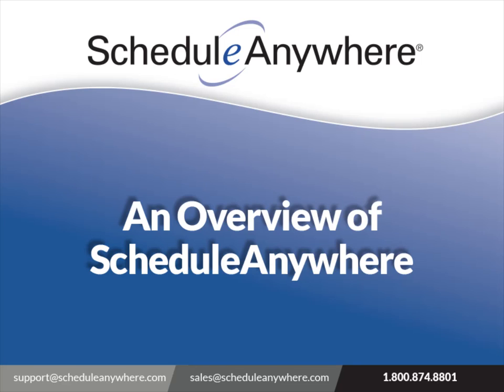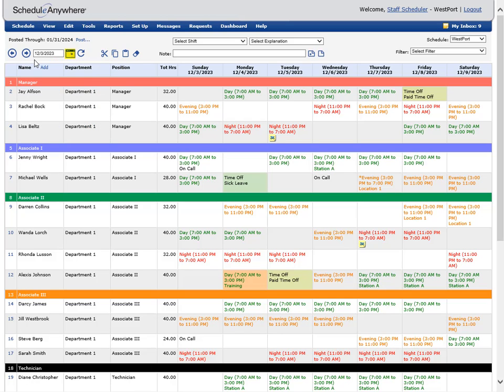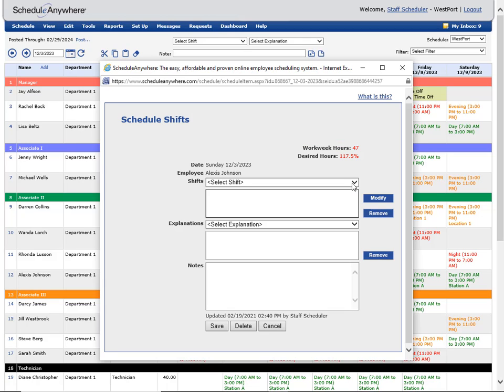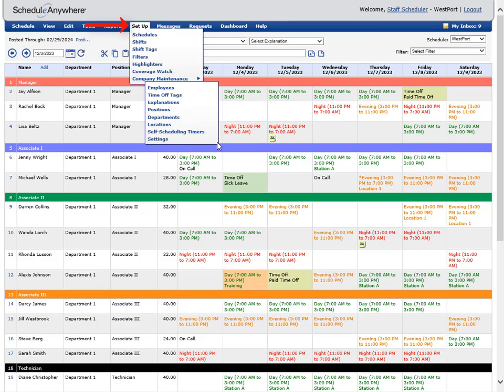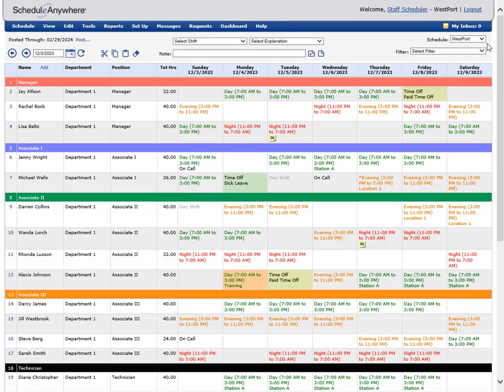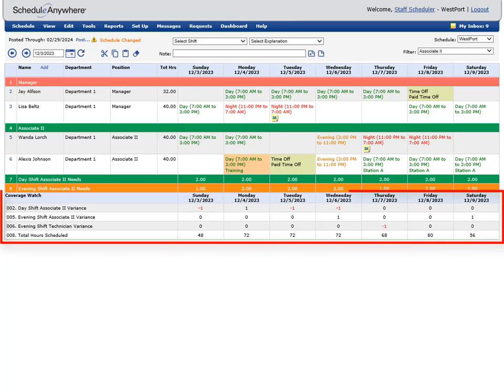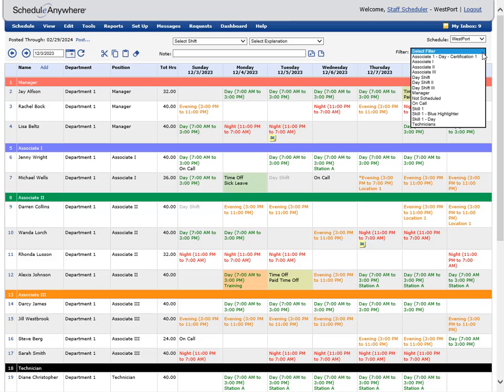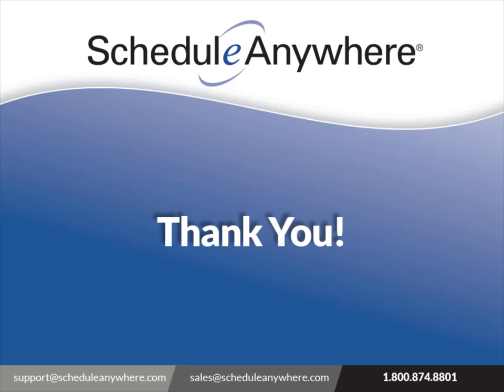An Overview of ScheduleAnywhere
Take an online tour of ScheduleAnywhere employee scheduling software and discover how you can schedule your staff more efficiently.